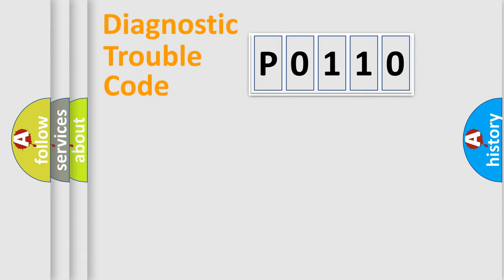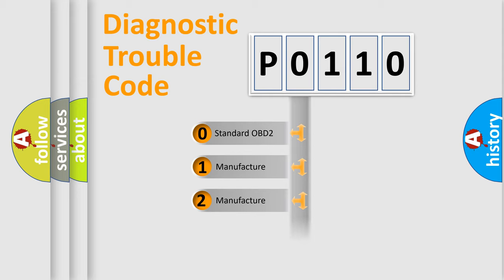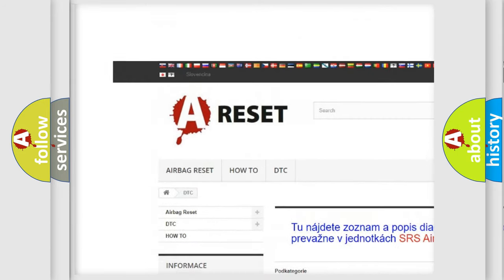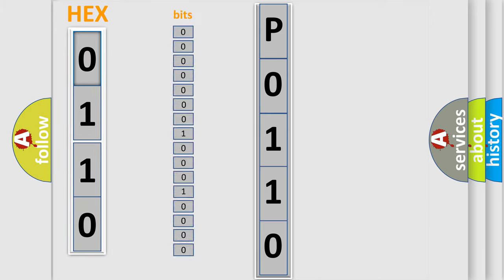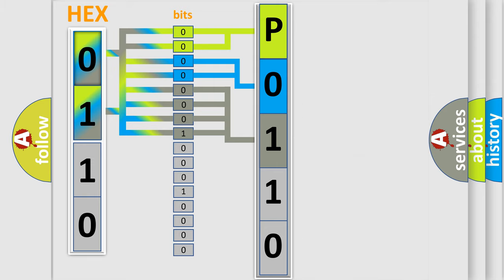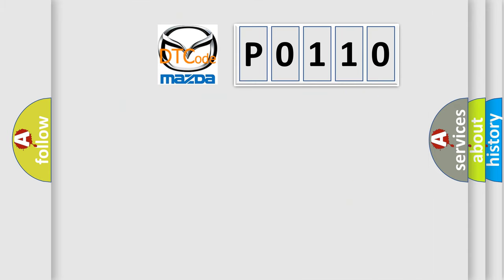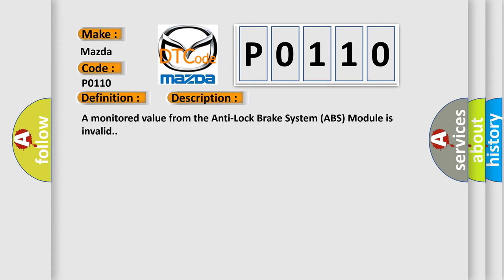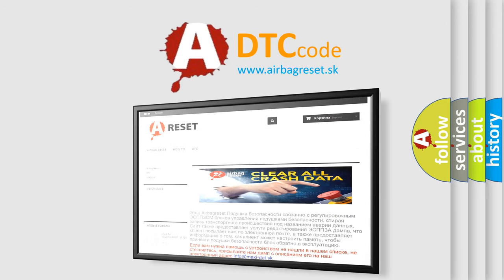DTC Mazda P0110 Short Explanation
Contents:
0:21 Basic DTC analysis according to OBD2 protocol standard.
1:48 Insight into programming
2:58 A diagnostically understandable description of the Diagnostic Trouble Code
3:05 Basic error definition

Make:
Mazda
Code:
P0110
Definition:
Bsm_Yrs_Data.Longacceleration_Bsm Bsm_Yrs_Data.Longaccelerationfailsts_Bsm (Signal From BSM) - Signal Plausibility Failure
Description:
Cause:
DTCS SET IN THE ANTI-LOCK BRAKE SYSTEM (ABS) MODULEANTI-LOCK BRAKE SYSTEM (ABS) MODULEINSTRUMENT PANEL CLUSTER (IPC)